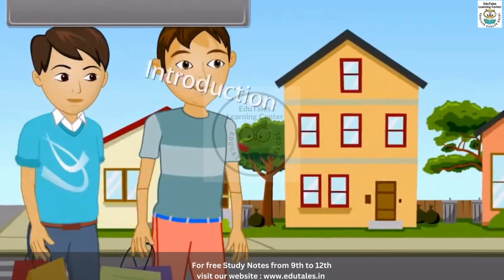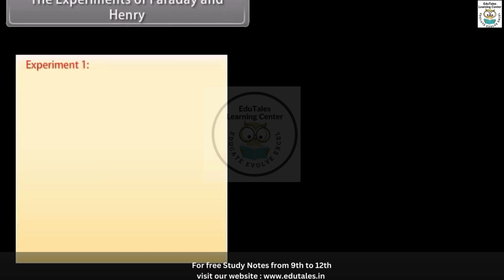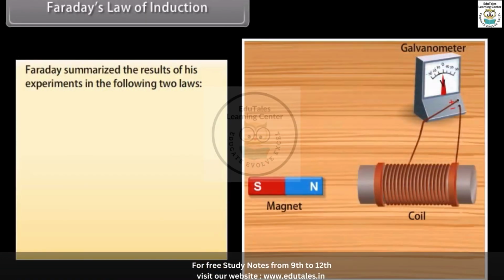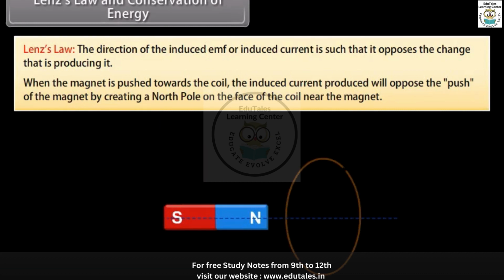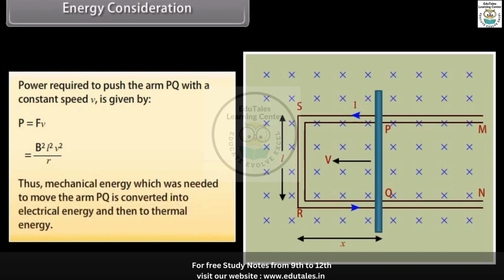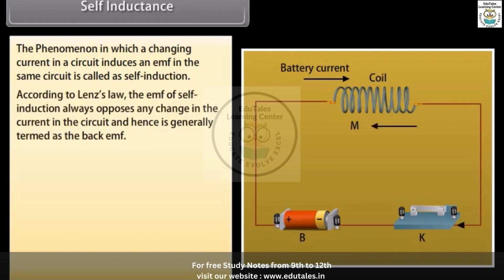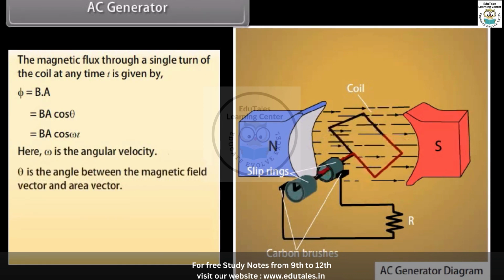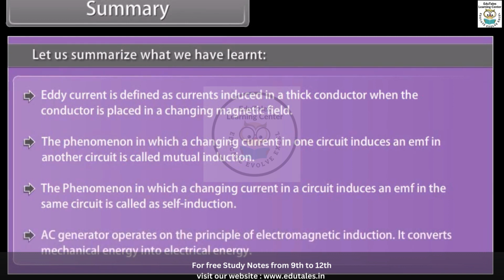Electromagnetic Induction // CBSE Class 12 Physics // Edutales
Edutales Learning Center presents a comprehensive animated video on Electromagnetic Induction for CBSE class 12 Physics. Dive into fascinating topics such as Experiments of Faraday and Henry, Lenz Law and Conservation of Energy, Farady's law of induction, Magnetic flux, Eddy's current, AC generator, etc.Designed specifically for Class 12 Physics students and NEET aspirants, this video covers the entire NCERT syllabus step by step, providing clear objectives and a thorough understanding of the subject matter. Whether you're preparing for the upcoming board exams or aiming to excel in NEET 2024 & 2025, Edutales' engaging video ensures a deep comprehension of the Electromagnetic Induction. Don't miss out on this opportunity to enhance your learning experience. to access the video and avail free PDF notes for further revision. Join Edutales Learning Center and unlock the secrets of Electromagnetic Induction class 12!

✔️ Class:12th
✔️ Subject: Physics
✔️ Chapter: Electromagnetic Induction
✔️ Topic Name:
Experiments of Faraday and Henry
 Lenz Law and Conservation of Energy
Farady's law of induction
Magnetic flux
Eddy's current
AC generator